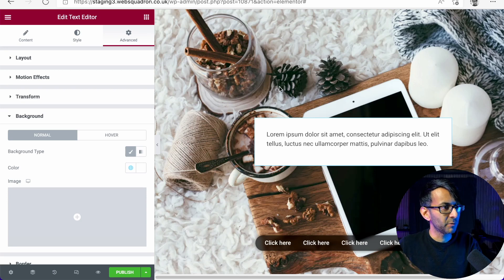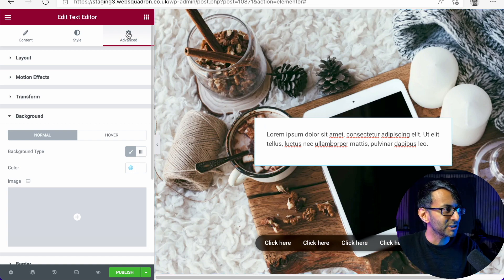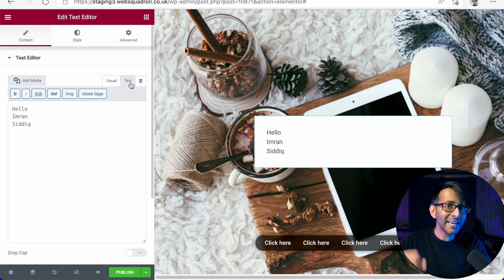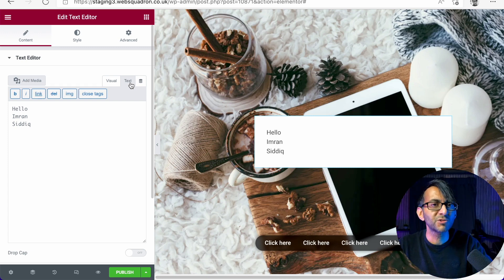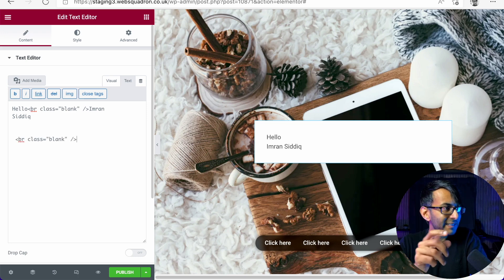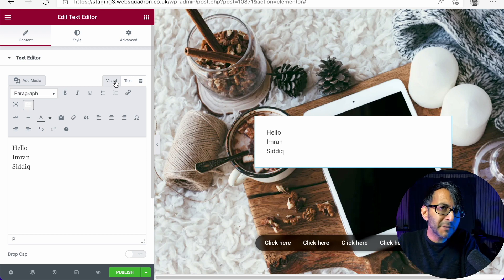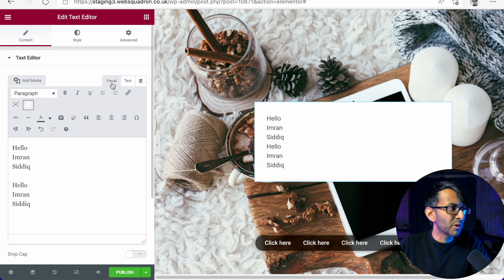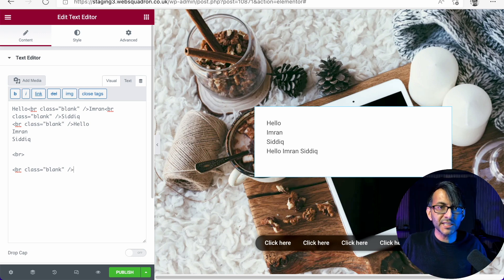Stop Breakpoints Disappearing from Text Editor - Elementor Wordpress Tutorial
...who supplied us with some code to Stop Breakpoints Disappearing from Text Editor - Elementor Wordpress Tutorial

3m Ethernet Cat 7 Cable (to maximise the Internet Connection as the room is upstairs)